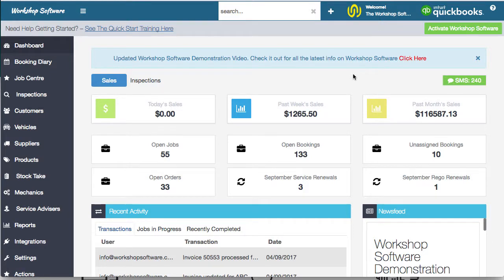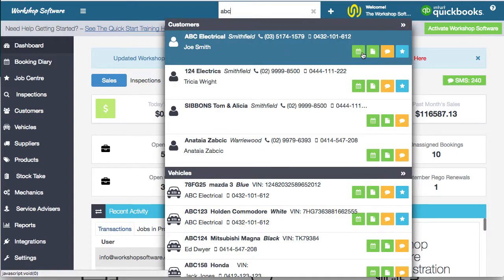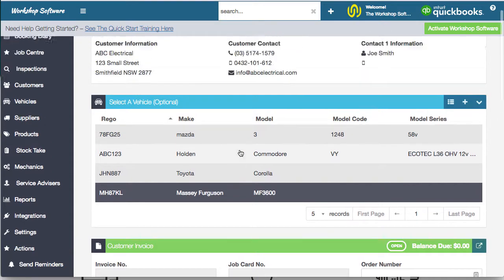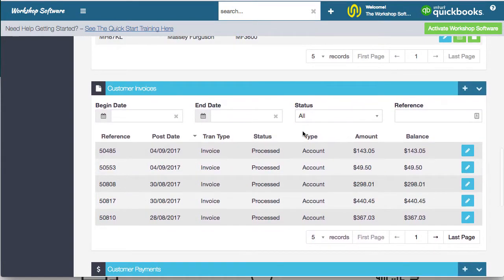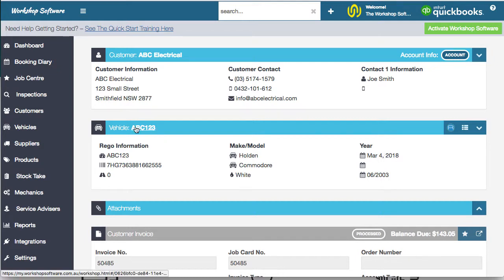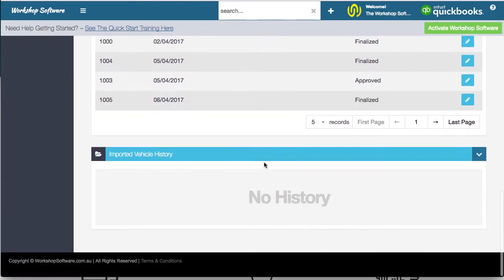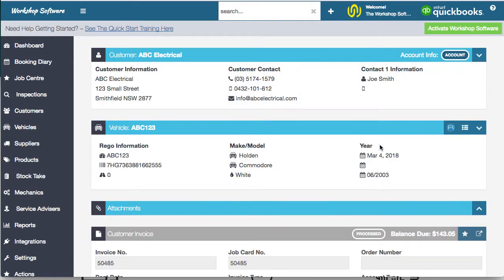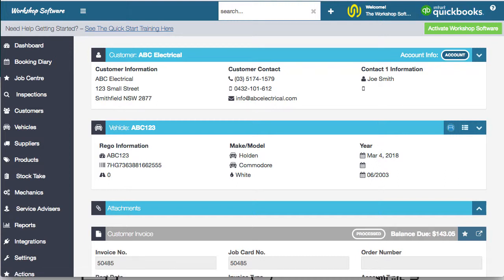Customer Management - Quick Look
Quick Look into how easy it is to manage your customers in Workshop Software. Quickly create an invoice, job card, quote or booking. Easy due dates for automatically getting your customers to come back to your workshop.